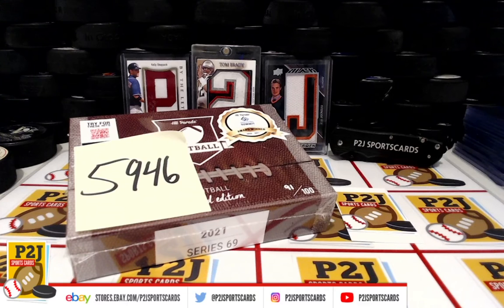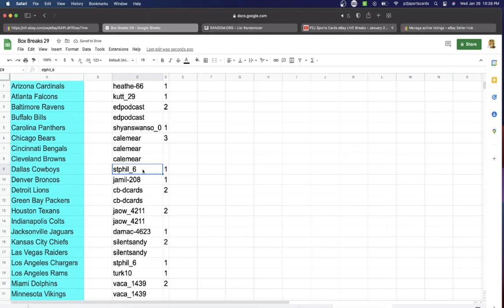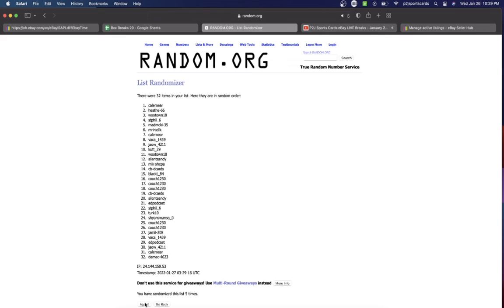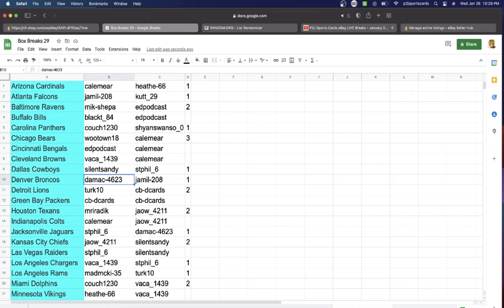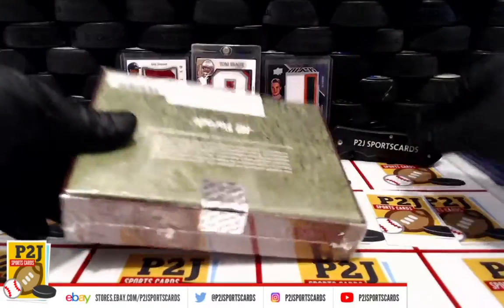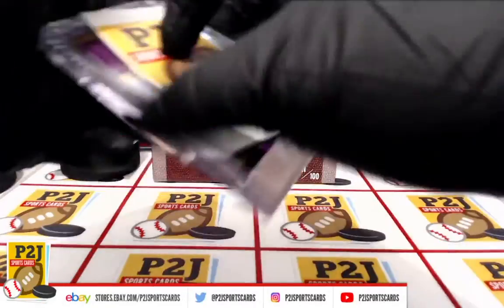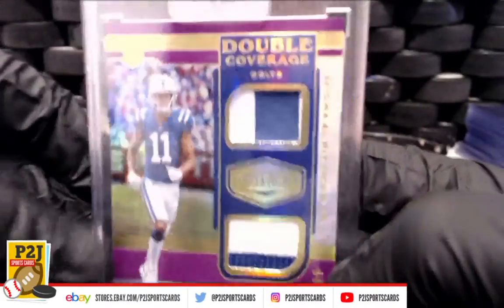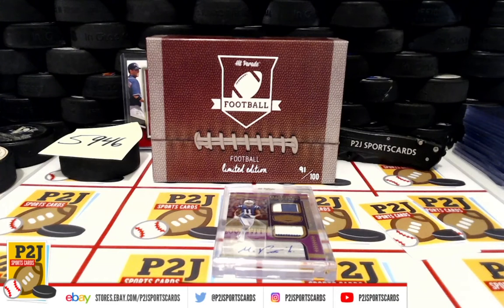Break #5946 2021 Hit Parade Limited Edition Football Card Box Break nfl P2J Sports Cards